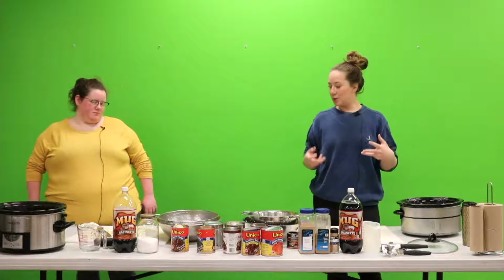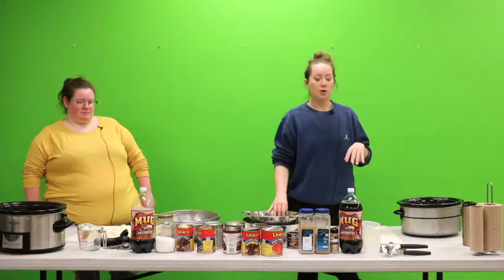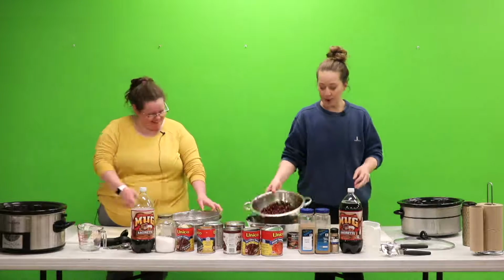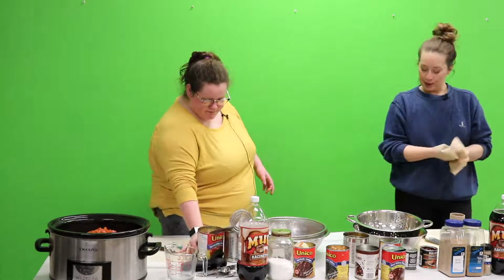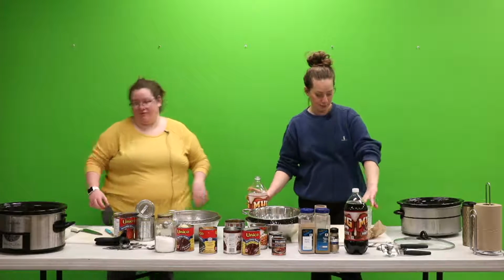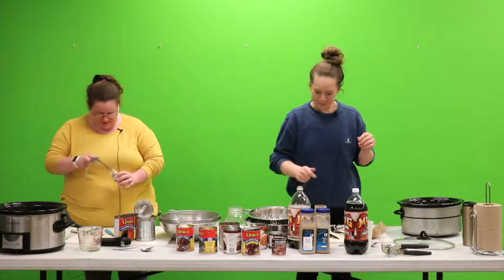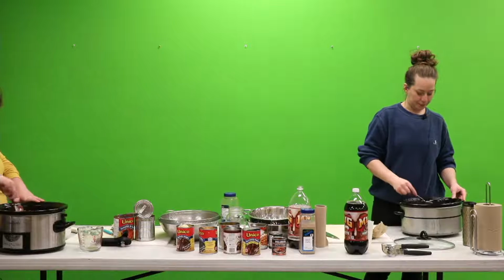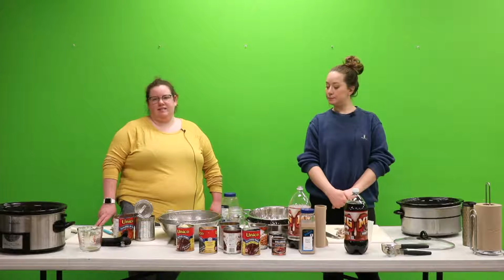Five Can Chili - Hub Harvest